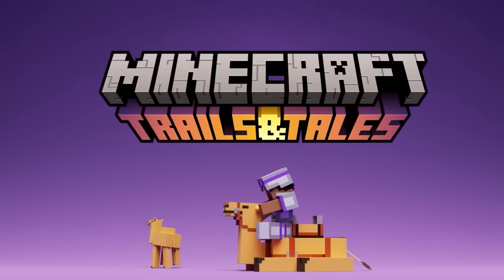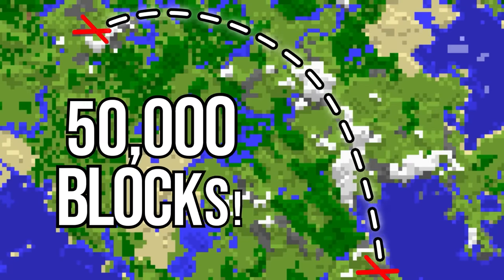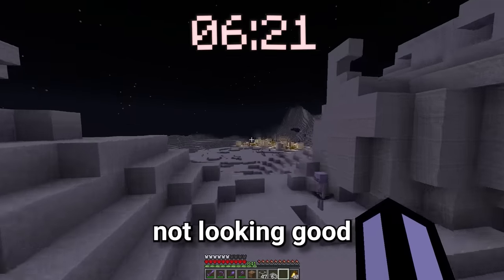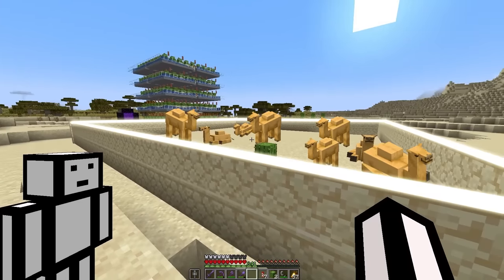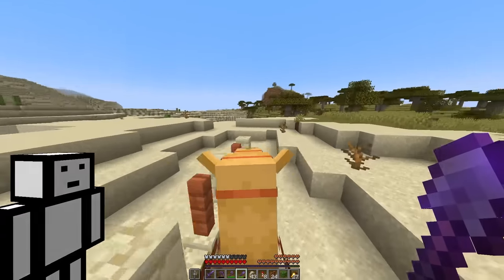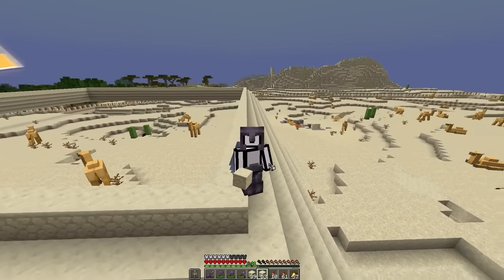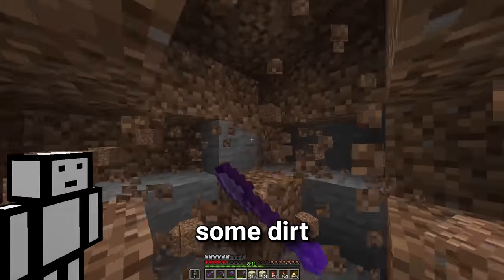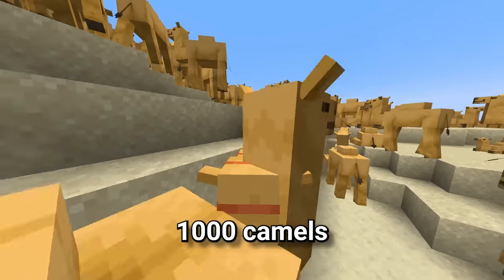I Collected 1000 Camels in Minecraft Hardcore!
I got 1000 camels and built a Massive Camel Paradise in 1.20 Minecraft Hardcore!

I played the brand new 1.20 minecraft update to find 1000 camels in my hardcore minecraft world!!

This Hardcore Minecraft series is inspired by Wadzee, Sandiction and aCookieGod. Instead of being Wadzee, Sandiction and aCookieGod, this series is similar to a Minecraft challenge video but it is Minecraft Hardcore! This is just like my 100 days videos but better!